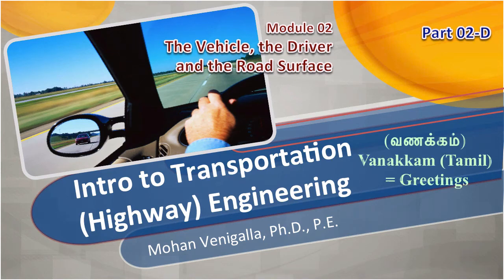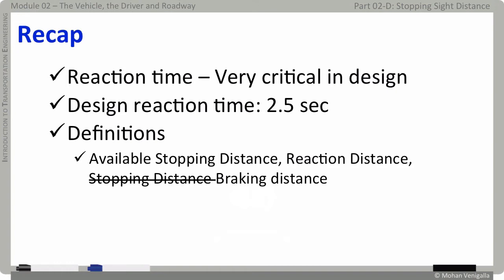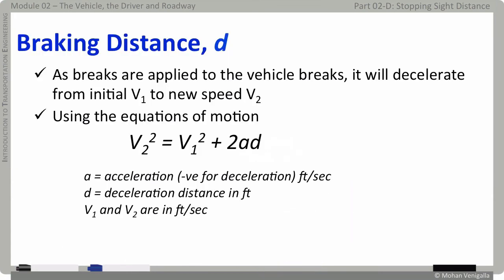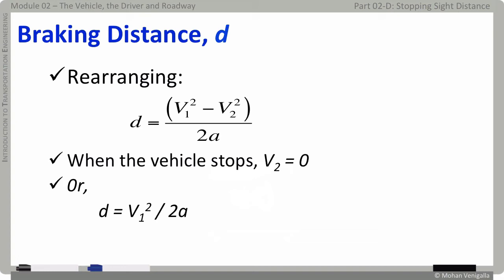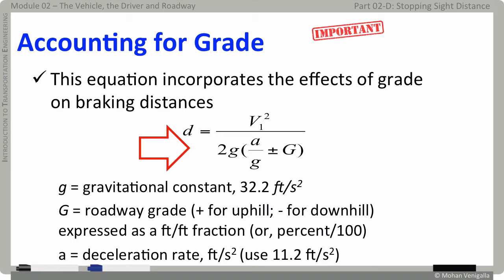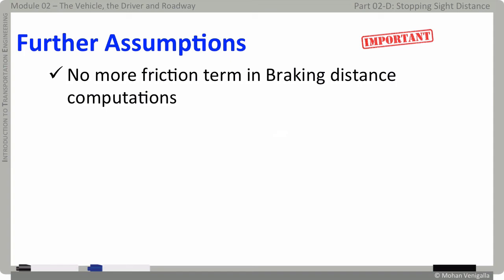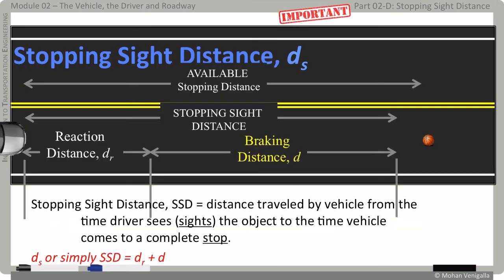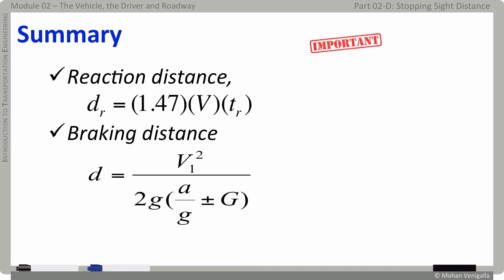Module 02-D: Stopping Sight Distance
Module 02: The Vehicle, the Driver and the Roadway
Part 2-D: Stopping Sight Distance